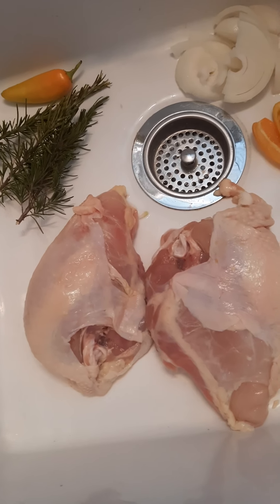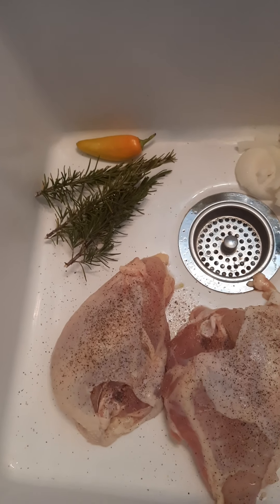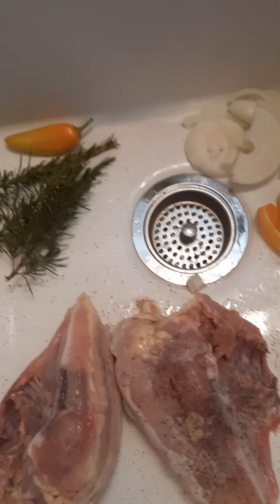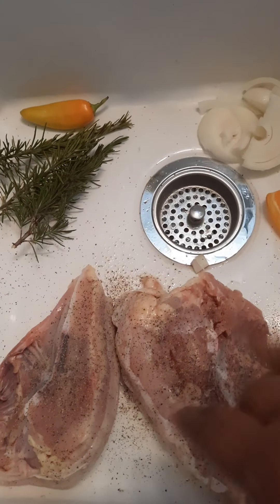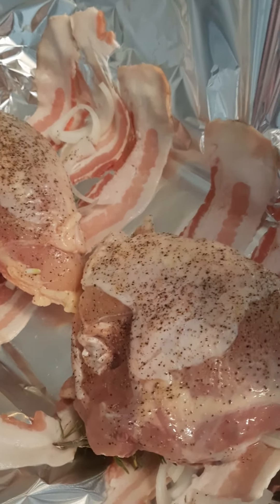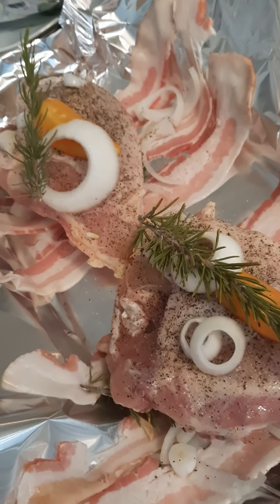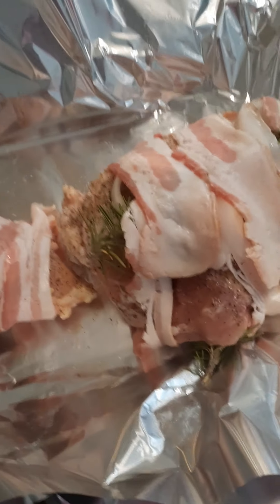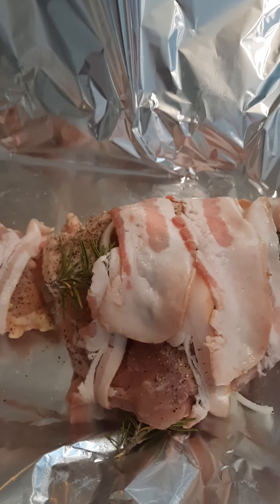Rosemary Chicken Breast Quick Cooking - Part 1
This is a quick way to cook chicken breast with a lot of flavor.
Using some of my fresh, homegrown, chemical free rosemary bundles.

The Old Bird Farms continues :D

John 3:17